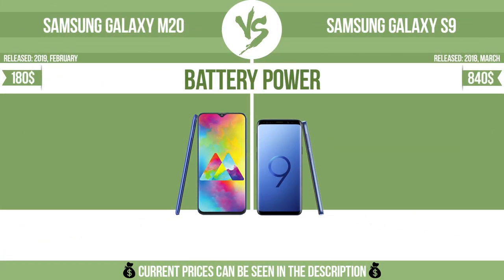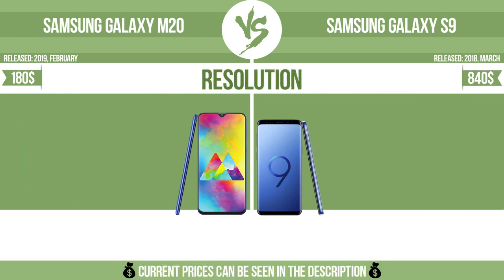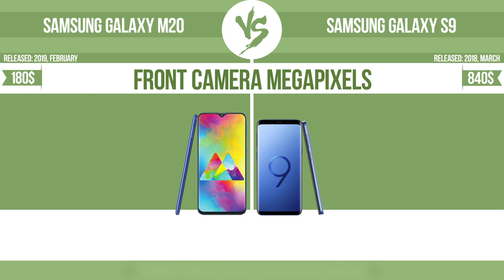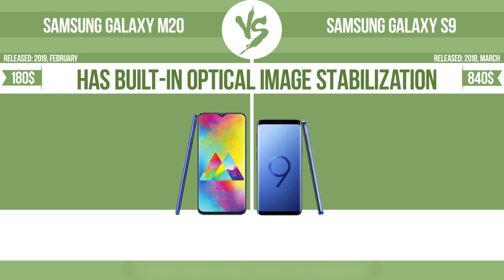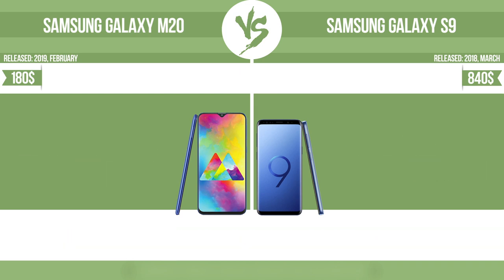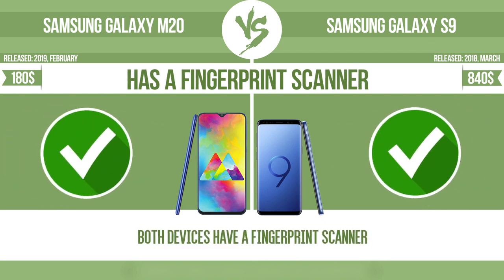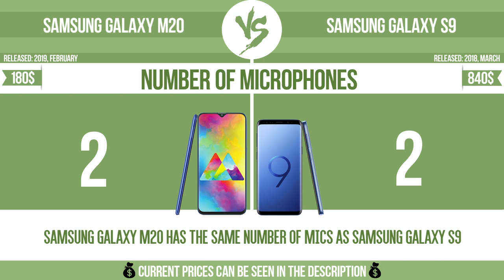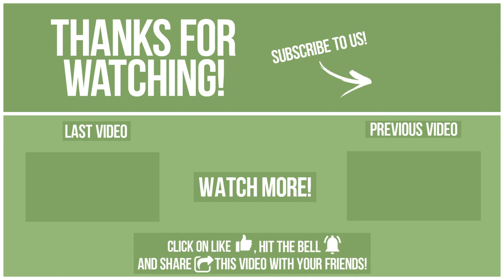Samsung Galaxy M20 vs Samsung Galaxy S9 ✔️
See current devices prices:
Samsung Galaxy S9